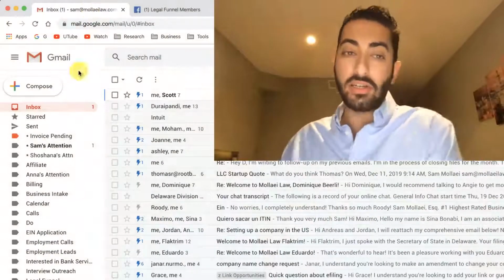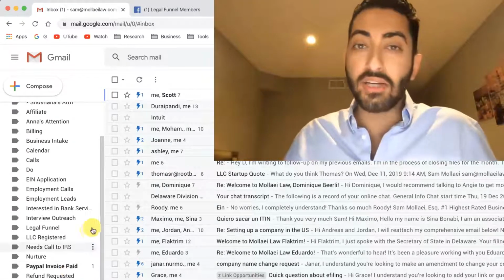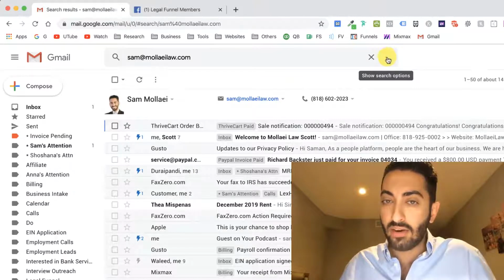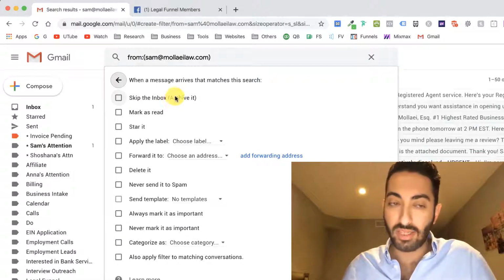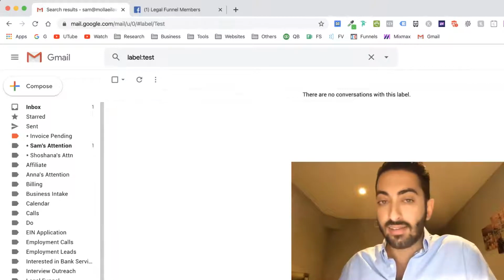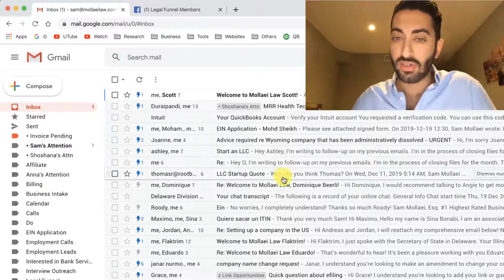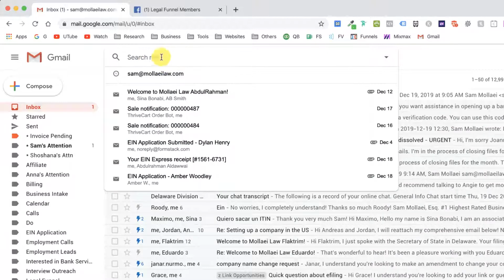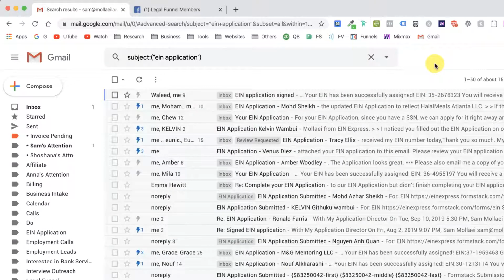How to Use Gmail Filters to Structure & Automate Your Emails (Spend MUCH Less Time Answering Emails)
Want to learn how to automate your emails with Gmail Filters? It is so easy,  just follow the simple steps in this tutorial.

🎁 Access free resources now: Lawyers, unlock a treasure trove of free resources, and connect with the #1 supportive community of like-minded lawyers

🌟ABOUT LEGAL FUNNEL

In 2015, I decided to quit my legal job and "do it my way."

But like most entrepreneur lawyers, I had a hard time getting clients and growing my law firm.

That's until I learned about Legal Funnel and flipped my law firm on its head and learned how to create a law firm that worked for me, not against me.

In 5 years, I've built a team of 40+ VA's 👨🏼‍💻👩🏼‍💻, generated more than 3,500 legal clients 🚀🚀 and have collected more than 1,440 5-star Google reviews from my clients 🌟🌟🌟🌟🌟

I created Legal Funnel to empower other lawyers to do the same to build a COMPLETELY Automated and Virtual law firm to get you legal clients online.

Legal Funnel has been designed and battle-tested to generate 5 to 20 clients a month, while putting you LIGHT YEARS ahead of every other lawyer in your market.

🚀 If you're a lawyer and are interested in getting more clients and freeing yourself up from your law firm, apply